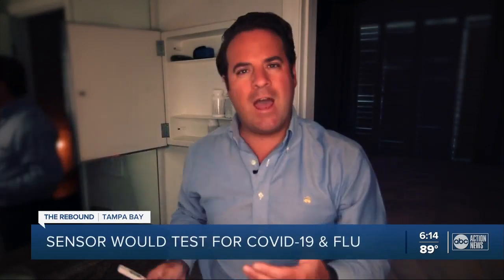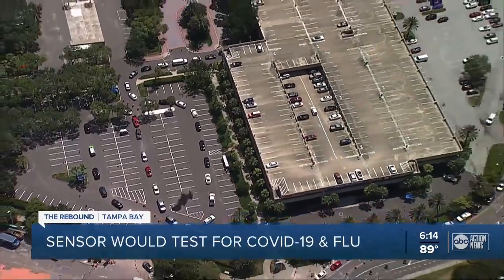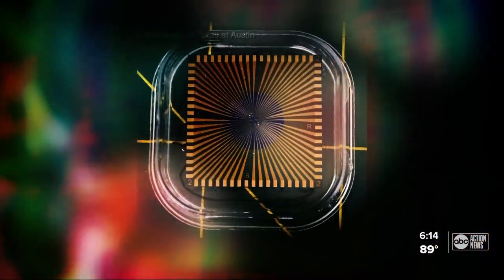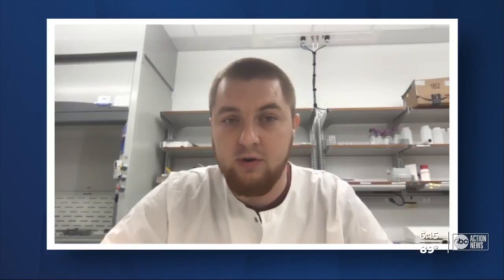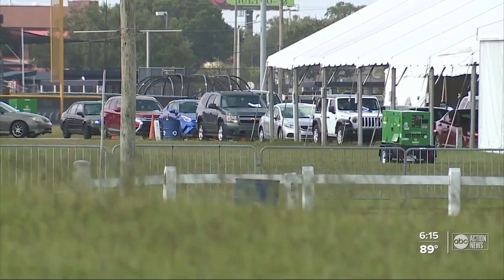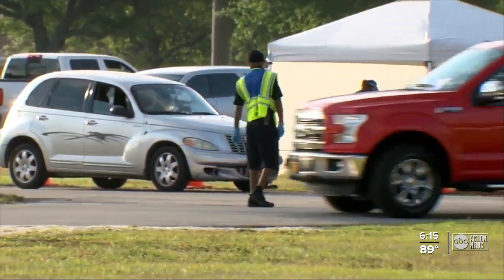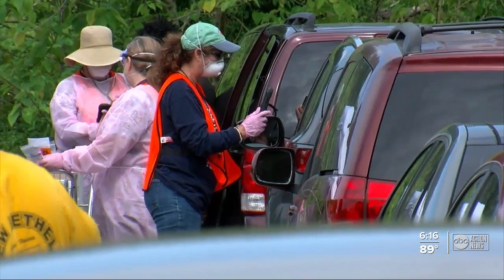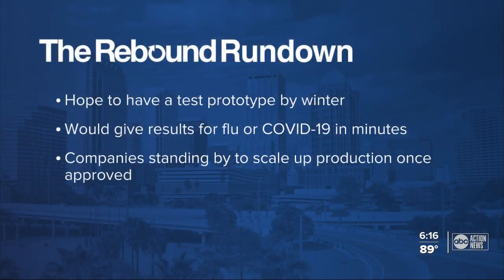Hi-tech dual-sensor to detect COVID-19 and flu in development | The Rebound Tampa Bay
Whether we like it or not, flu season is right around the corner.